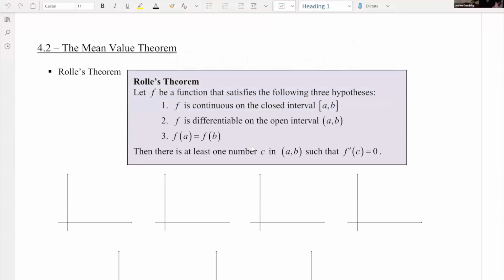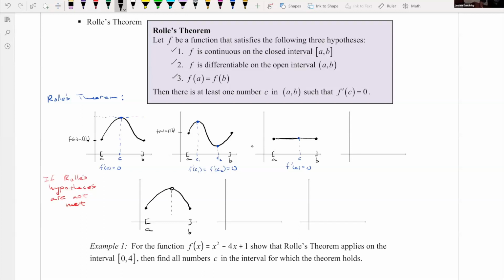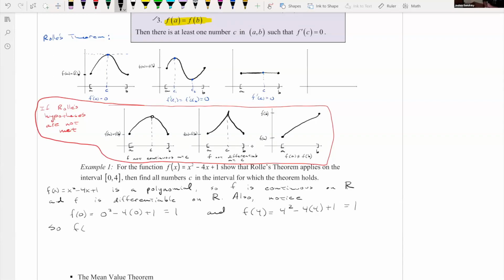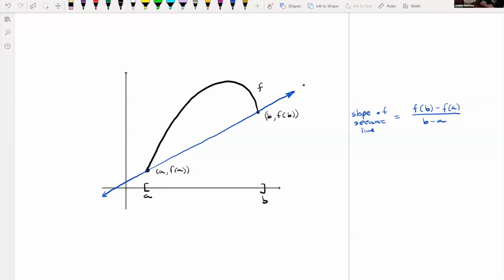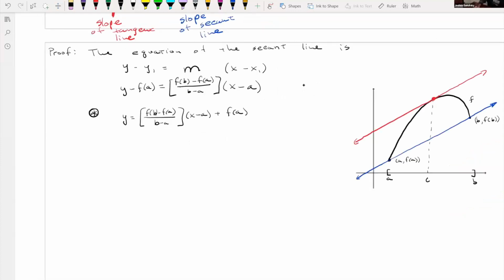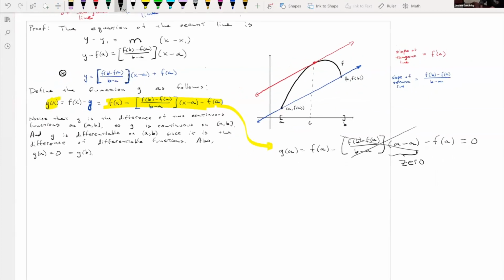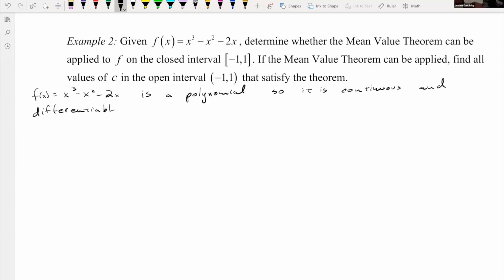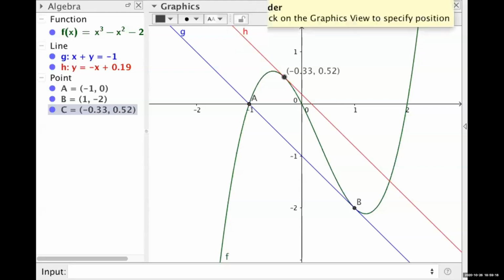Math 3A Video Assignment 4.4 - Mean Value Theorem